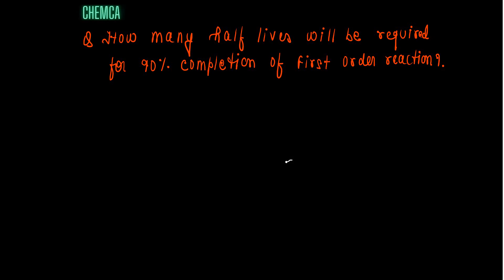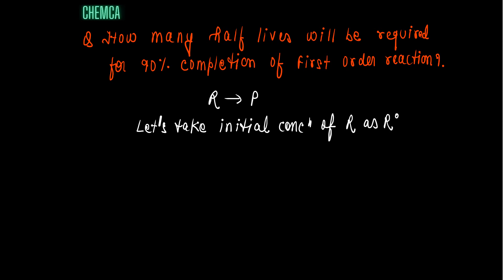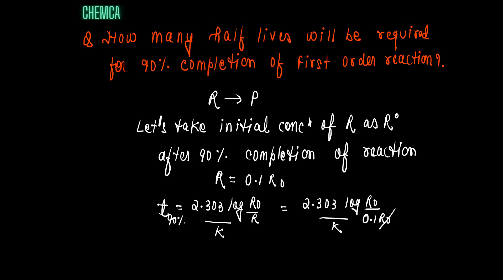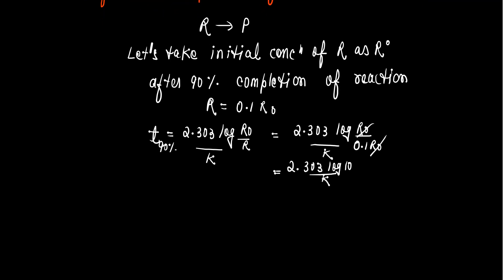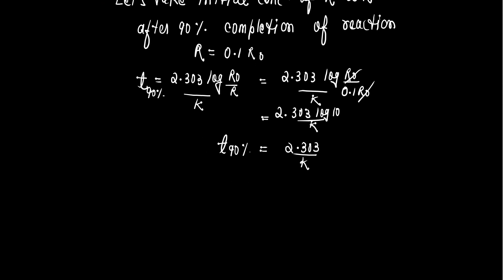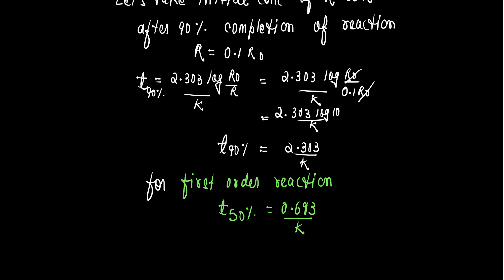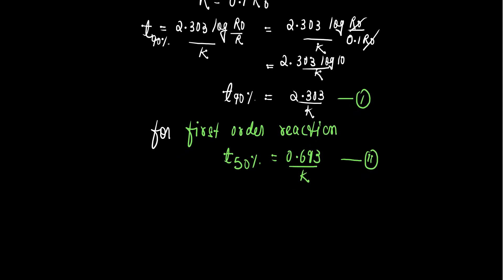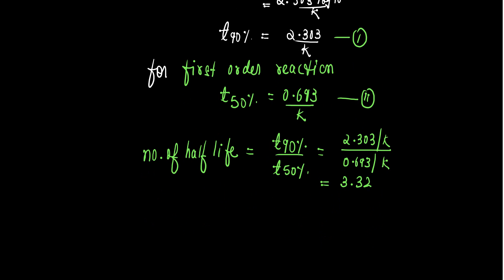How many half lives are required for 90% completion of a first order reaction ? Chemical Kinetics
Do comment your doubts in the comment section, your doubts will be cleared as soon as possible.

Happy Learning!